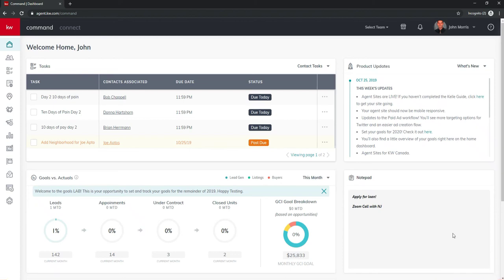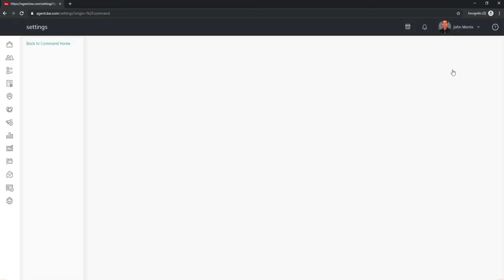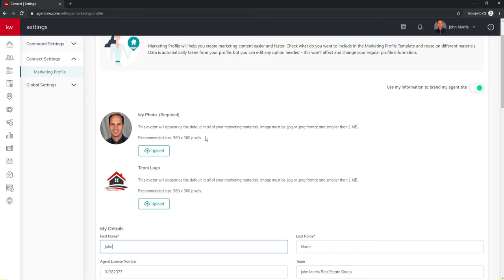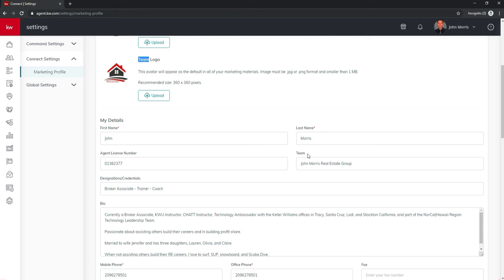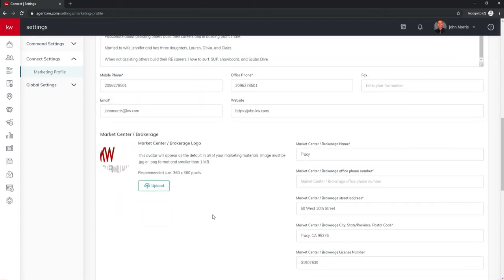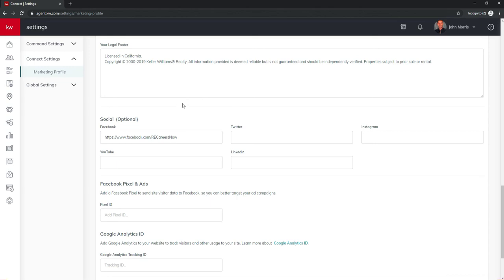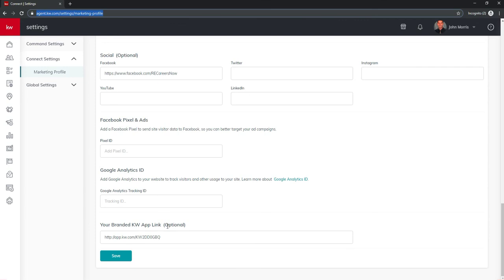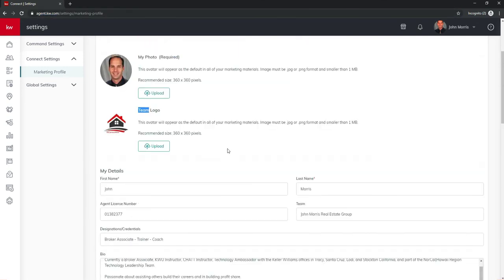KW Command: Marketing Profile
Learn how to complete your Marketing Profile in Command.